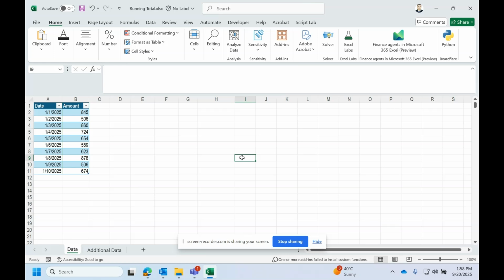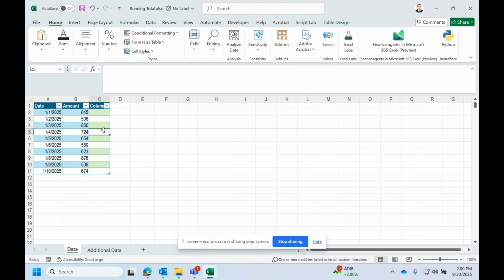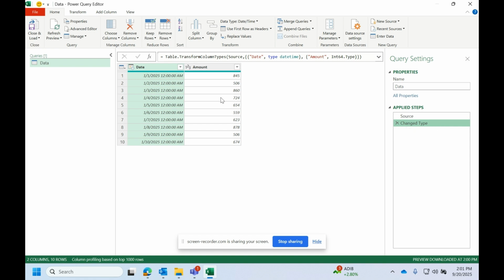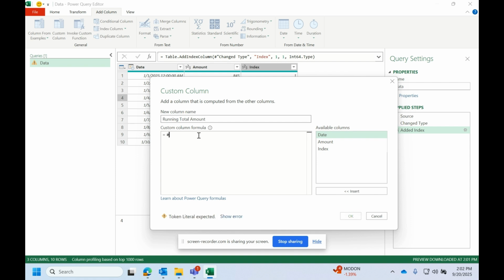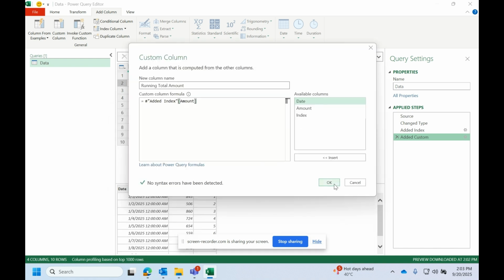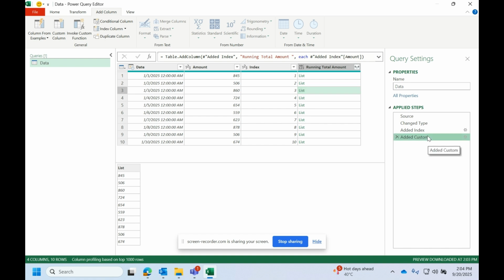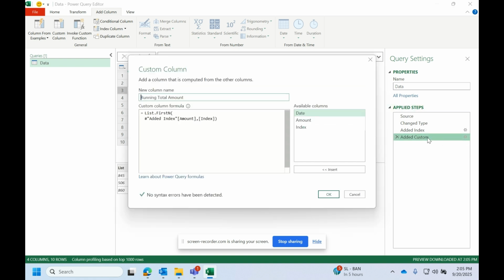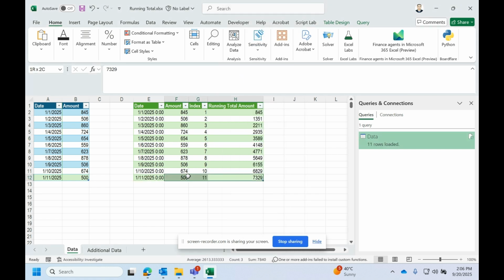09: How to Calculate Running Totals in Power Query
09: How to Calculate Running Totals in Power Query